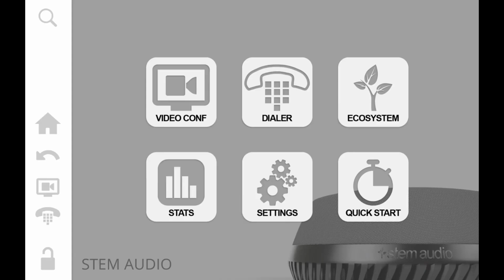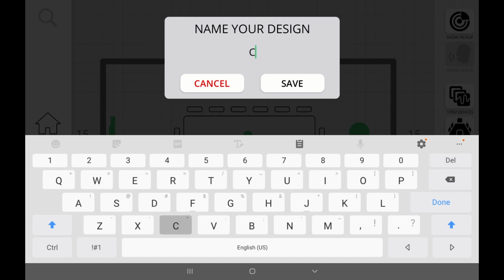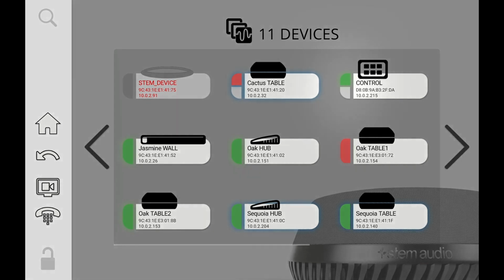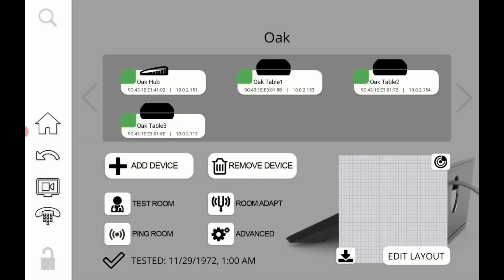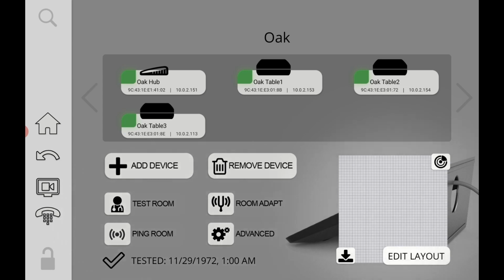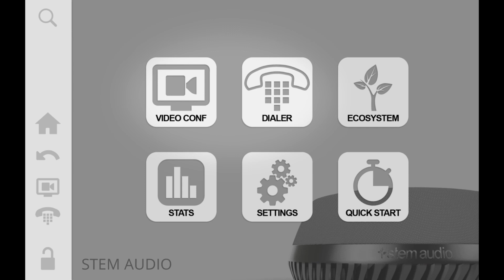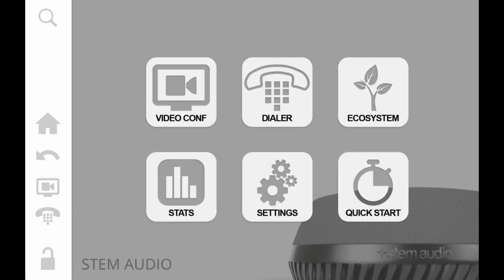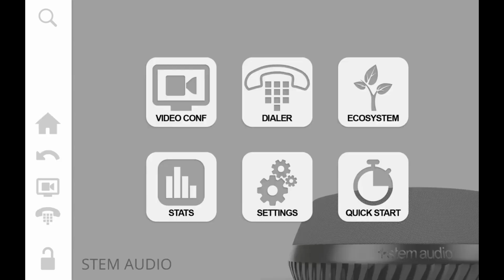Stem Ecosystem Platform Management